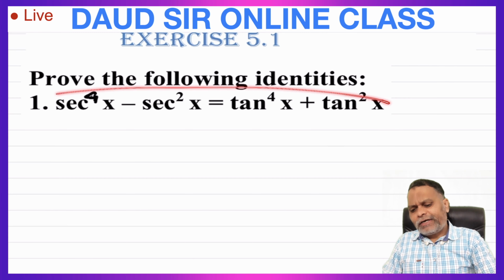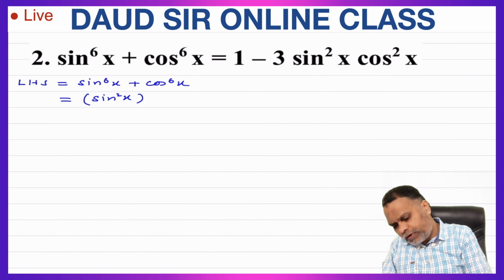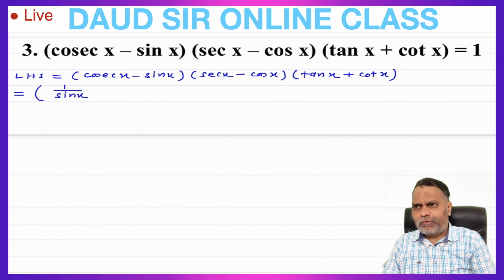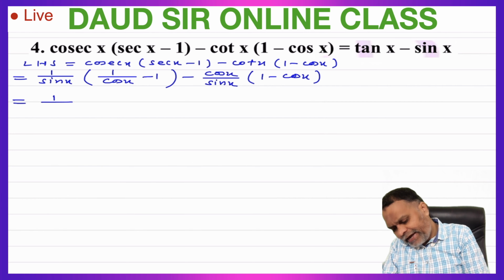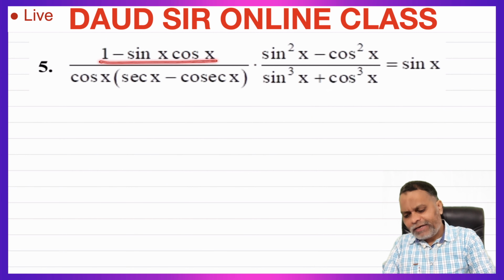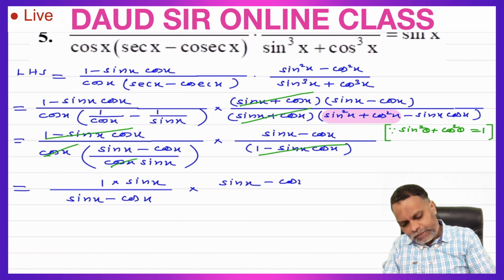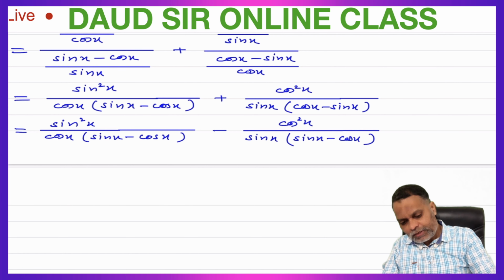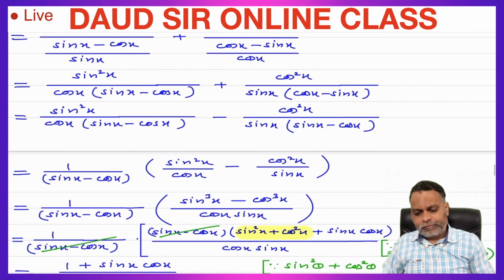Trigonometric Functions Exercise 5.1 Q. No. 1 to 6 Ch 5 11th RD Sharma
Class 11th RD Sharma Trigonometric Functions Exercise 5.1 Q. No. 1 to 6